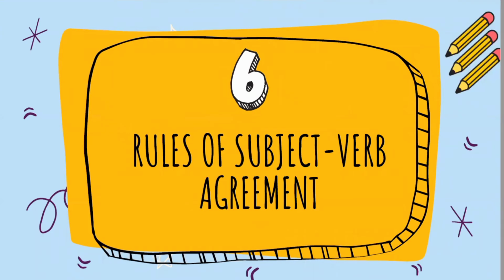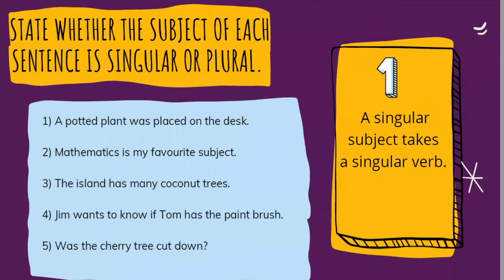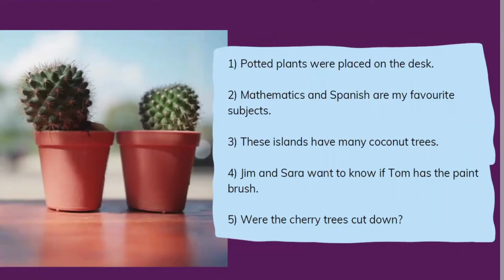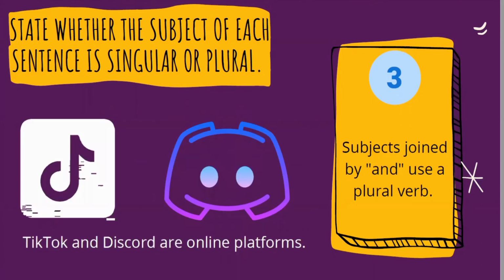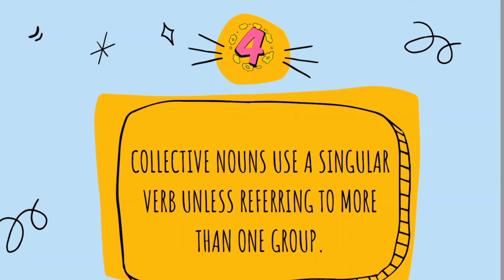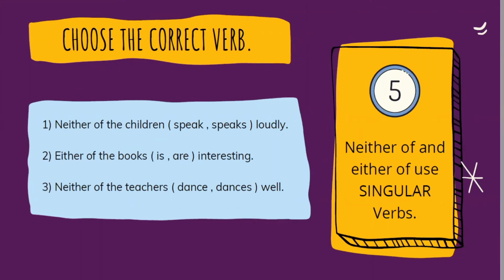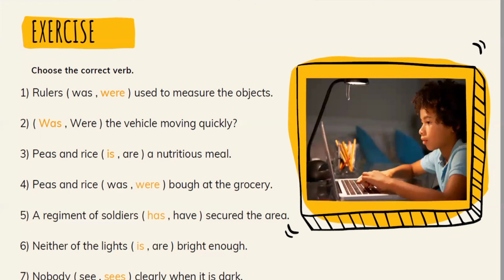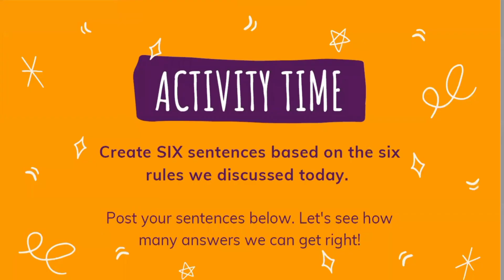Subject Verb Agreement : six rules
This video explains six rules of Subject Verb Agreement.